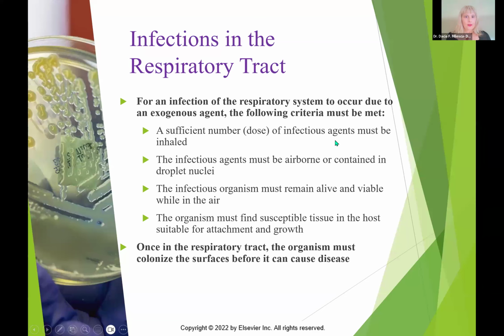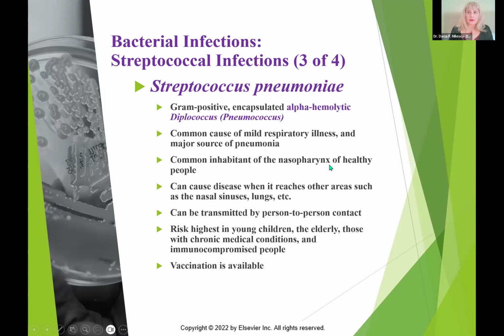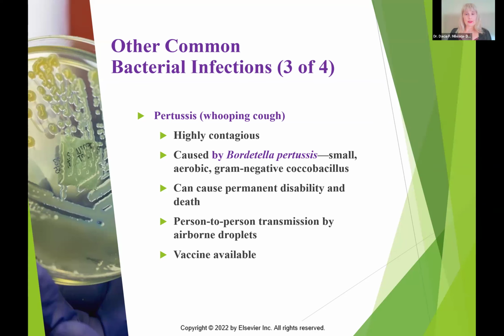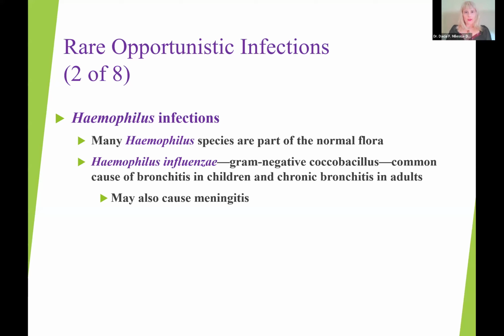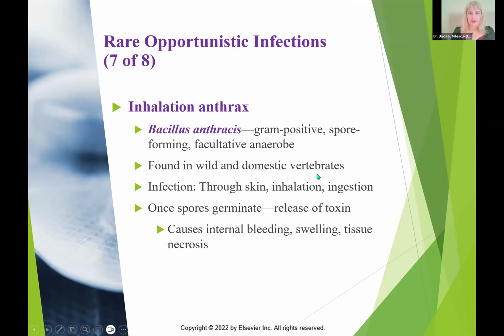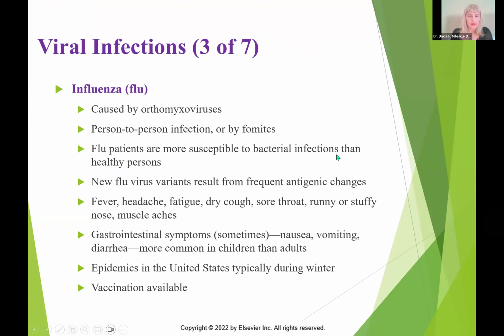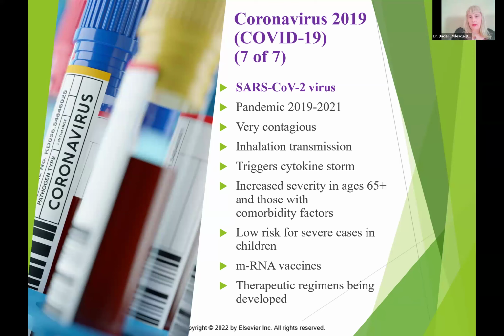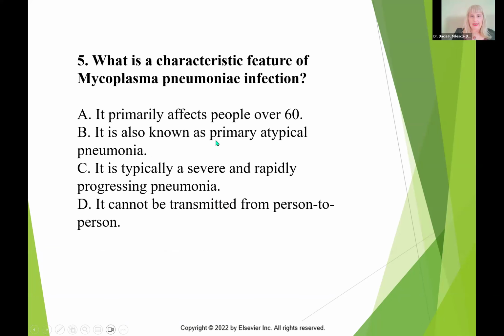Presentation for Lab on Respiratory Infections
Common Respiratory Infections highlighted